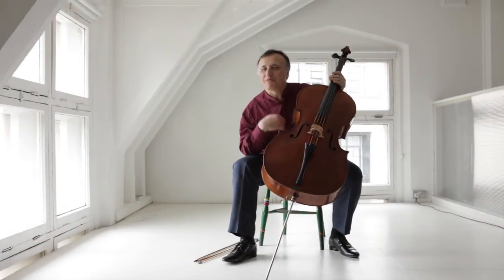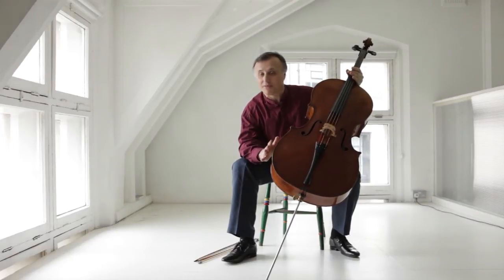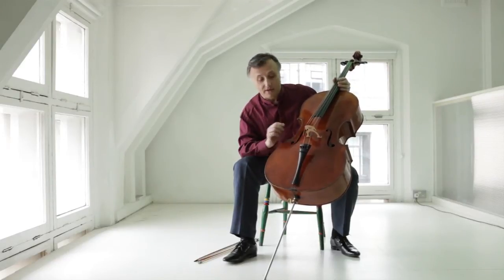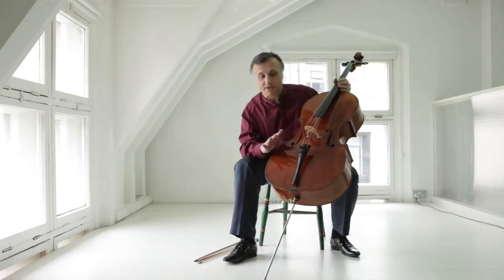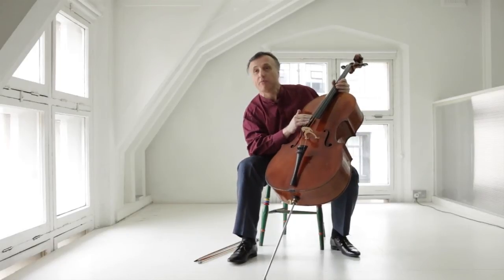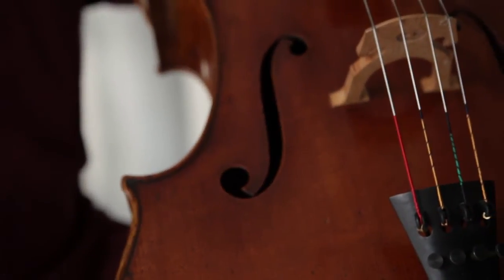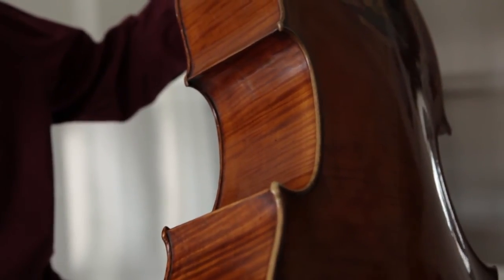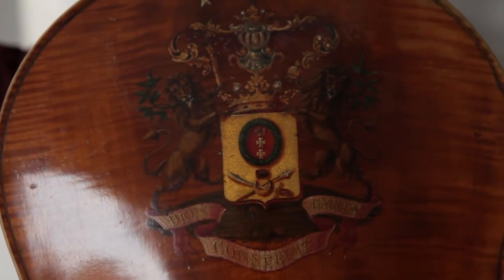1865 Vuillaume cello 'Sheremetev'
Raphael Wallfisch gives a short history and appraisal of his cello, made by French luthier Jean-Baptiste Vuillaume. Read more about the instrument in the June issue